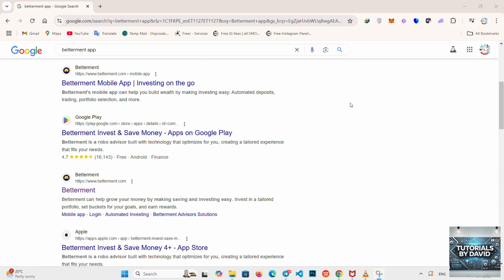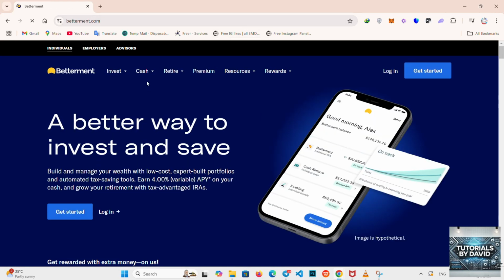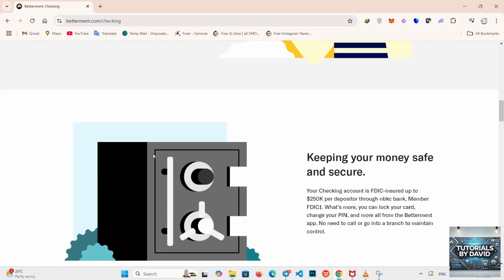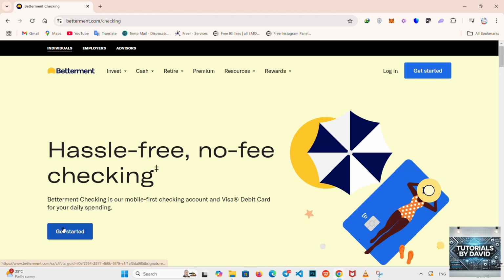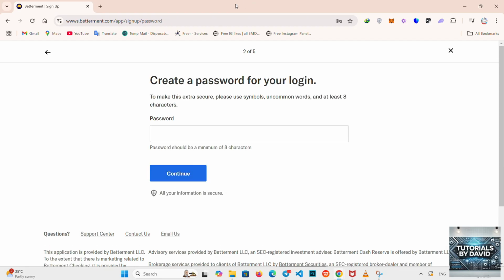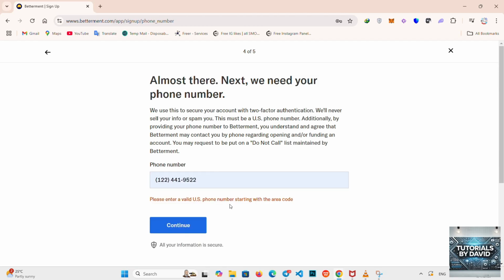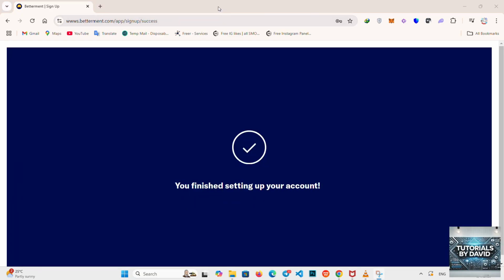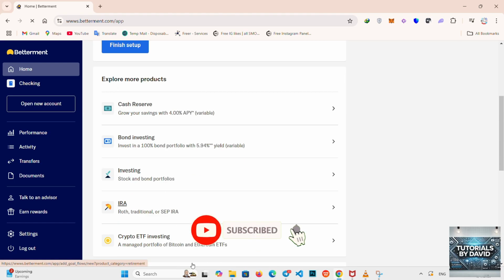How To Make A Betterment Checking Account In 2026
🚀 How To Make A Betterment Checking Account (2026)

🟣 Click on "Get Started" and choose the "Checking" option.
🟣 Provide your personal information (name, address, email, etc.).
🟣 Verify your identity through the app (you may need a government ID).
🟣 Link your existing bank account to fund your new Betterment checking account.
🟣 Review the terms and submit your application.

⚡ Tip: Enjoy features like no-fee ATM access and seamless integration with your Betterment savings account!